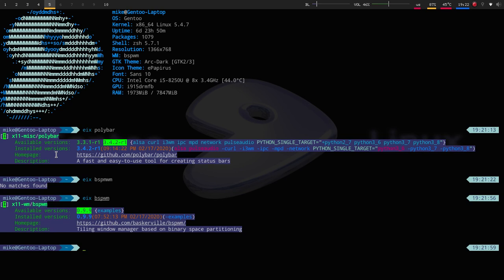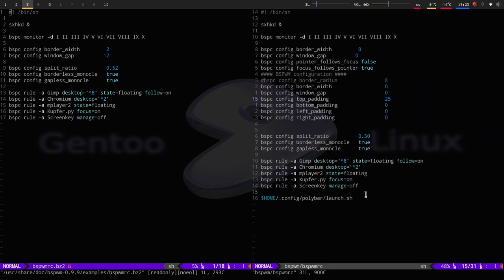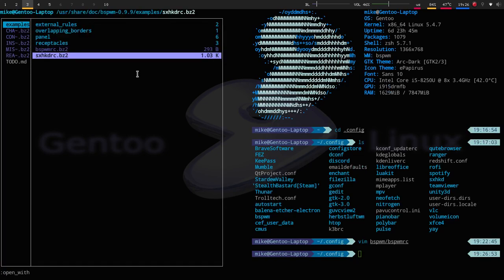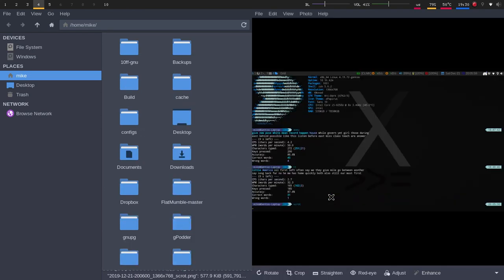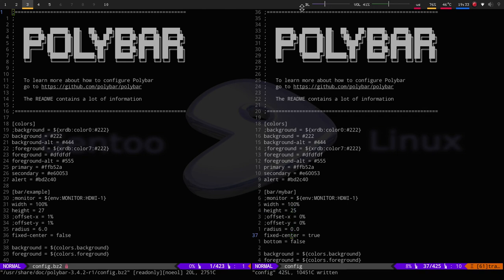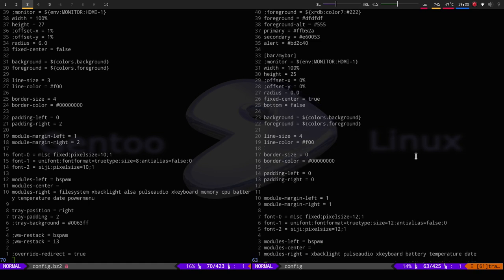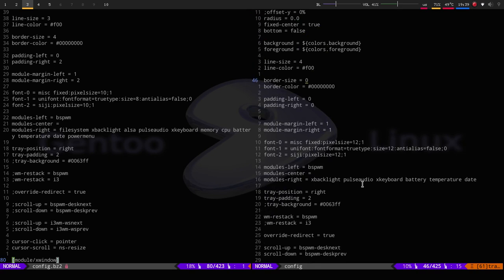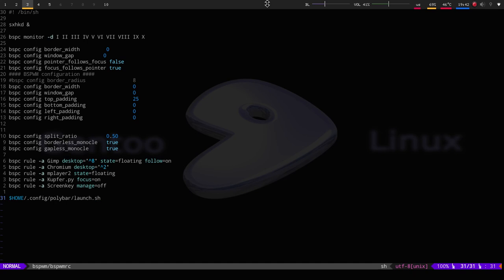How to install bspwm and polybar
Need to change one more thing in you config file for polybar change [bar/examaple] to [bar/mybar].